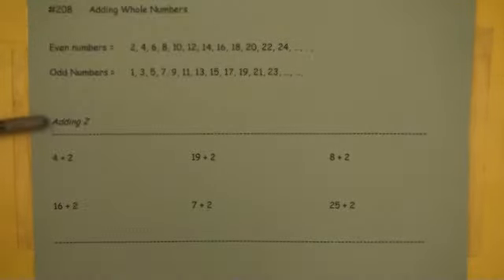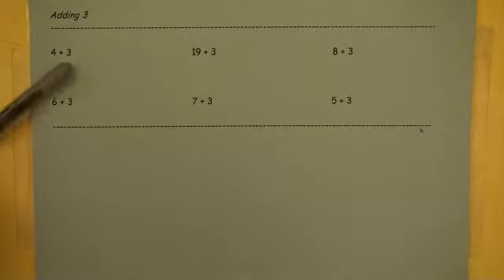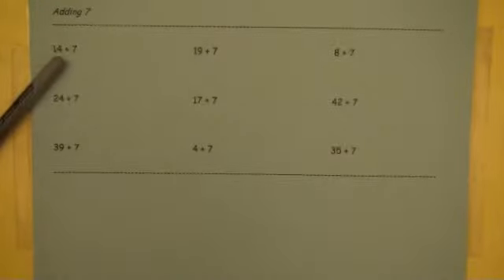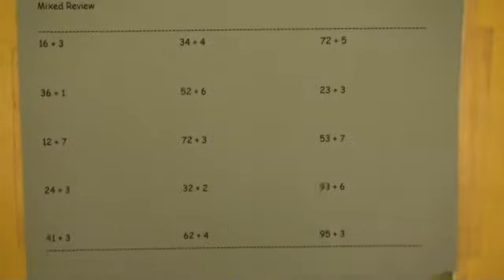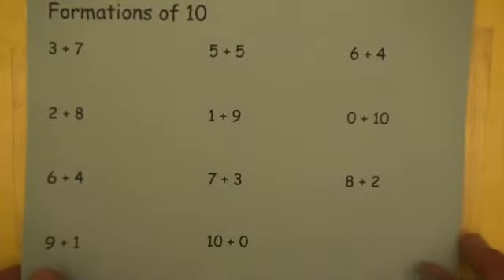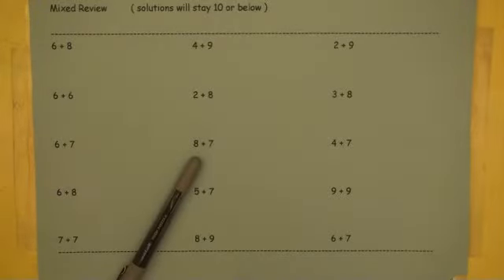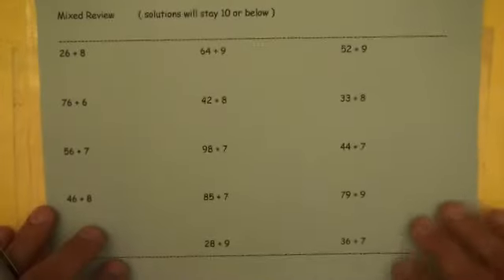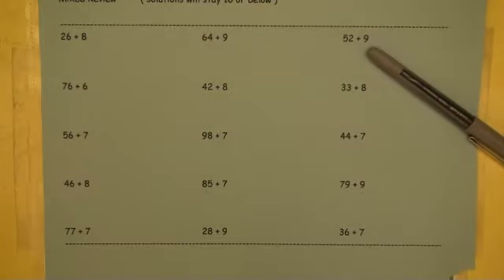#208 Adding Whole Numbers